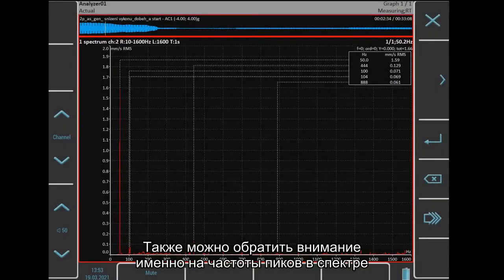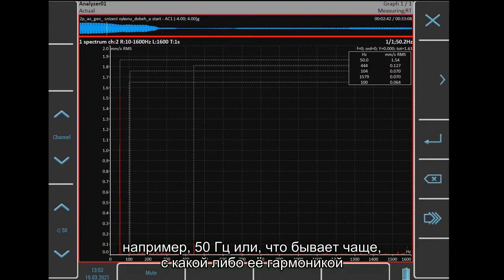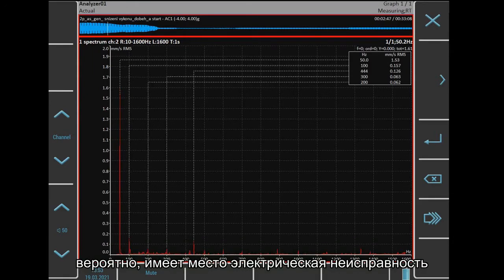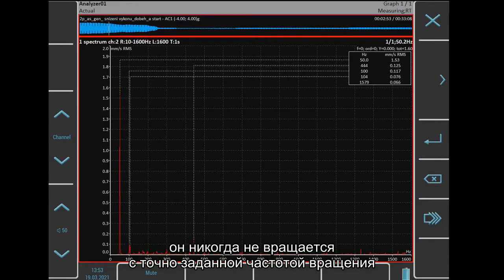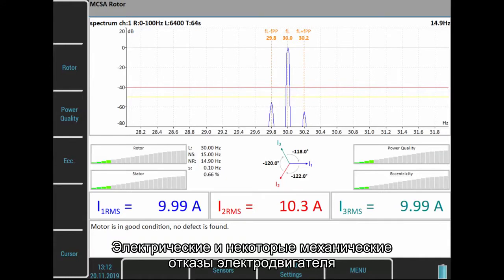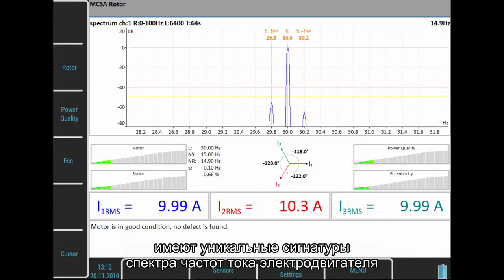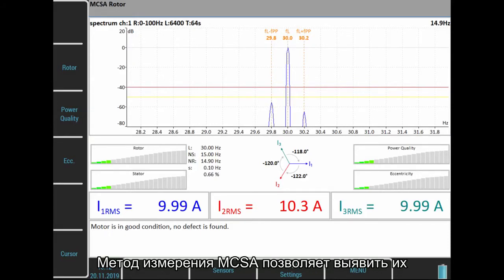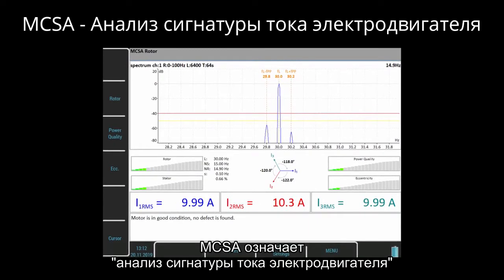Неисправности электродвигателей, анализ и профилактическое обслуживание. ч1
В этом видео будет представлен модуль MCSA - анализ сигнатуры тока двигателя для виброанализатора VA5PRO.
Каждая неисправность имеет свою особую сигнатуру. Отдельные дефекты можно отличить друг от друга по полосам амплитуд, частотам или другим признакам. В основе этого метода лежит измерение тока статора одной или нескольких фаз во временной области и его последующий спектральный анализ.
Эта функция аналогична функции FASIT для автоматического определения источника неисправности  при анализе вибрации. Устройство VA5PRO с функцией FASIT может автоматически распознавать основные причины отказов, такие как дисбаланс, неплотность, несоосность и неисправности подшипников.
А с добавлением функции MCSA прибор VA5PRO может автоматически определяет неисправности ротора и статора, эксцентриситет, сломанные стержни ротора и качество электроэнергии.
Модуль MCSA расширяет возможности анализатора VA5PRO и позволяет вам выполнять анализ текущей сигнатуры из спектра - на основе ваших знаний и опыта или вы можете использовать функцию автоматического обнаружения.